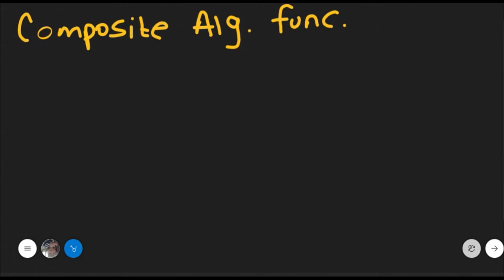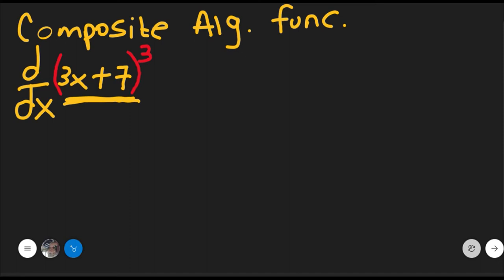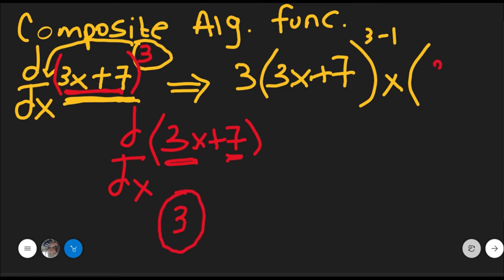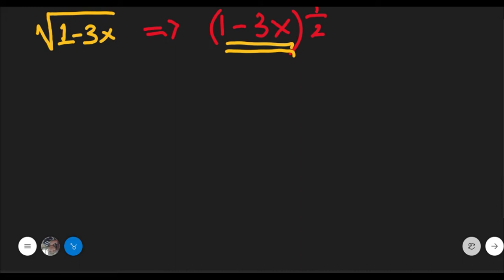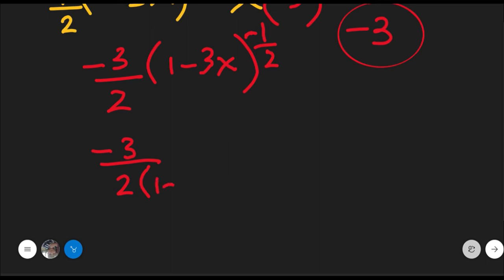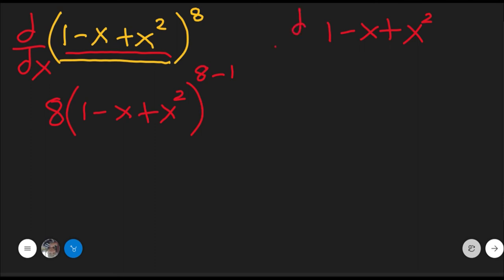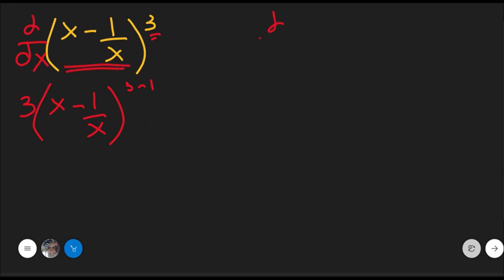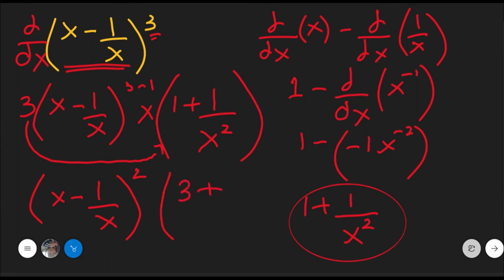A-LEVEL MATHEMATICS P1 | DIFFERENTIATION PART 2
Hi there everyone! :D
Welcome to A'Level Mathematics Online!

This is the second part of the video series for differentiation(Paper 1).In this video we are going to learn how to differentiate "Composite Algebraic Functions".